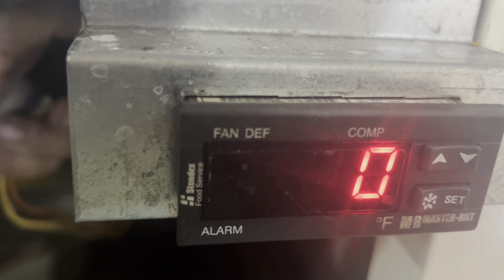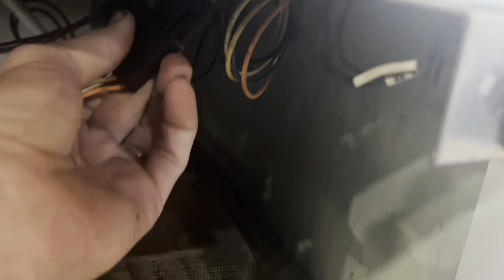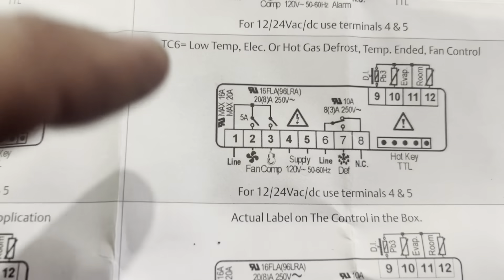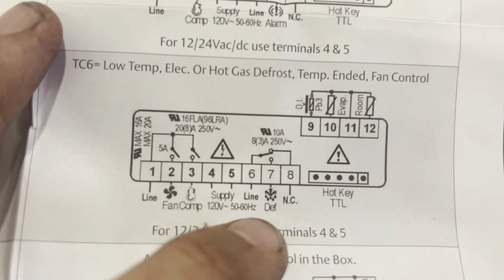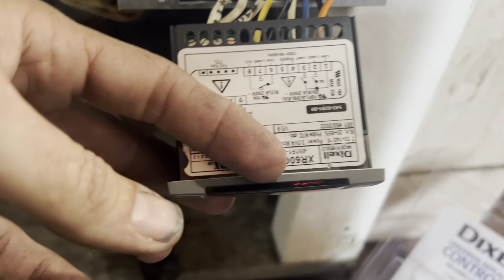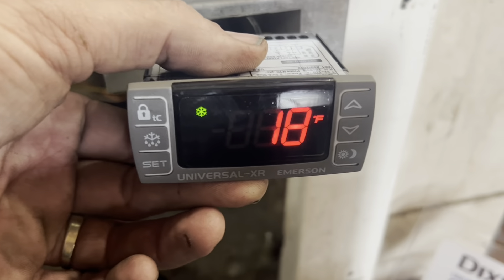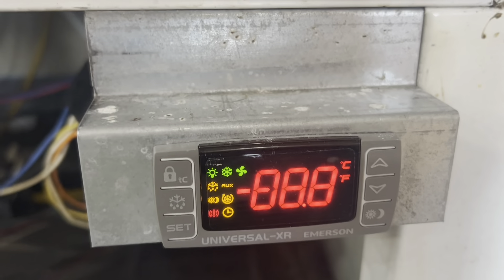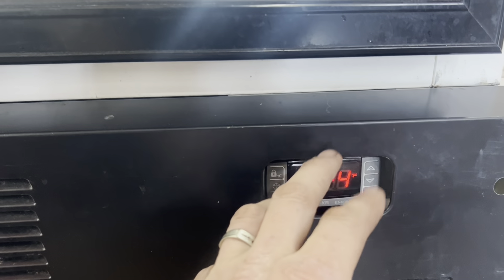Masterbilt cake freezer - controller P1/P2 error